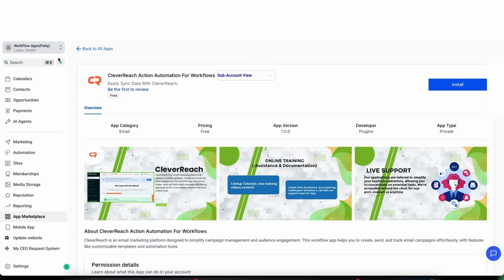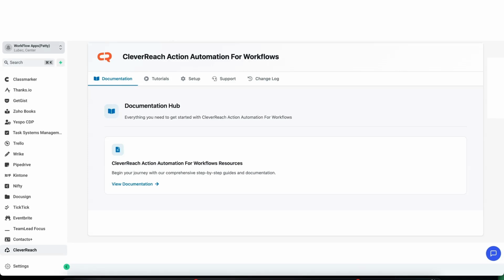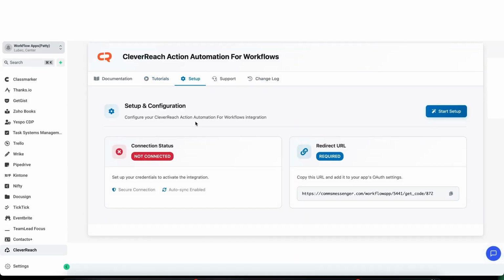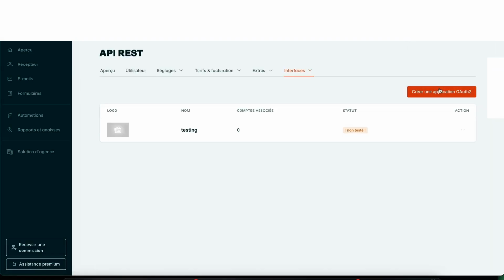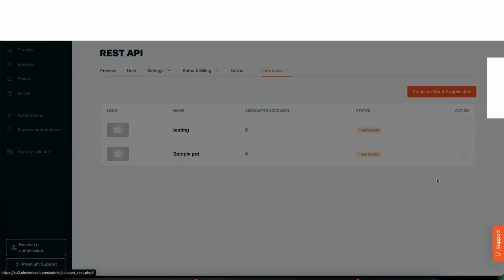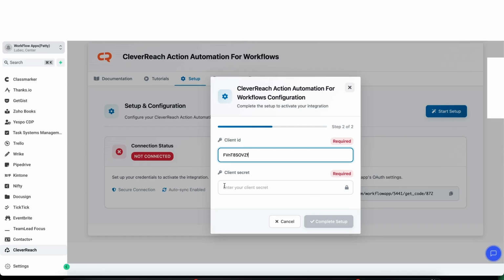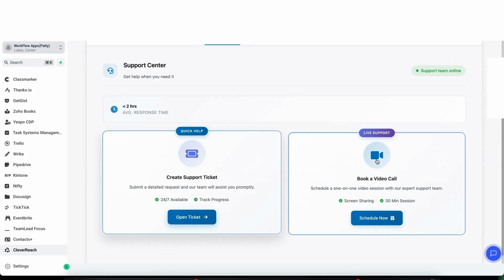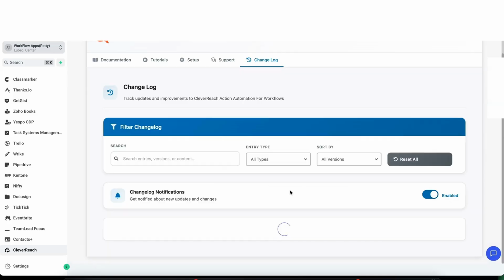CleverReach Action Automation for Workflows: Full Setup Guide 🚀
In this video, we’ll guide you through setting up CleverReach Action Automation inside your subaccount. This comprehensive guide will help you install, connect, and start automating your workflows seamlessly ⚡. From installation to final setup, we’ll cover everything step by step—so you can get started right away!

Installation: How to install CleverReach from the App Marketplace and activate it in your subaccount 🛠️
Accessing Settings: Refresh your tab to access the custom page for app settings 🔄
Configuration: Copy your redirect URL and configure it in company settings for authentication 🔑
Connecting: Grab your Client ID and Secret Key to connect back to your subaccount 🔗

Resources: Access helpful materials such as:

📚 Documentation
🎥 Tutorial videos
⚡ Setup guides

By the end of this video, you’ll have CleverReach fully integrated into your workflows. You’ll be able to automate your email campaigns, manage subscriber lists, and enhance your marketing efforts with ease—saving time and improving engagement!

00:00 Introduction and Overview
00:12 Installing the App
00:52 Setting Up the App
01:38 Finalizing the Setup
01:59 Support and Conclusion